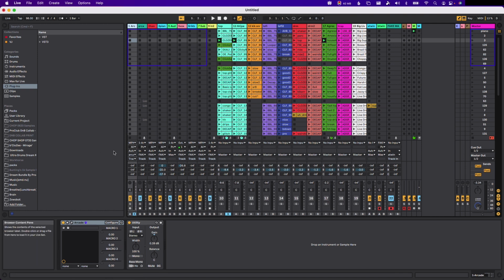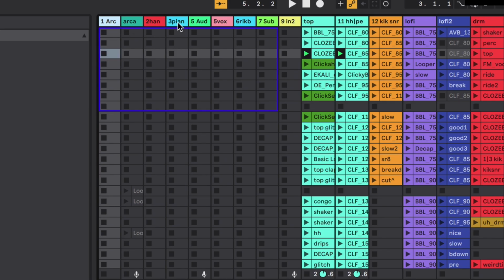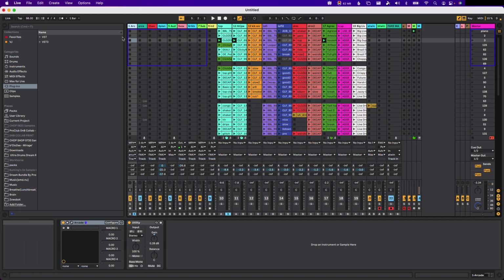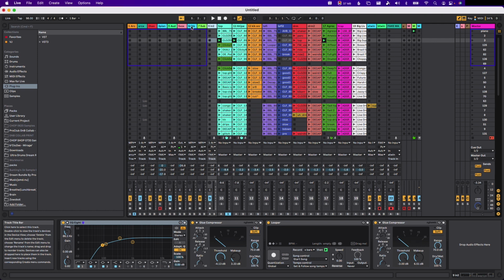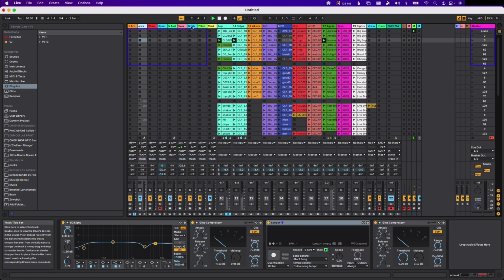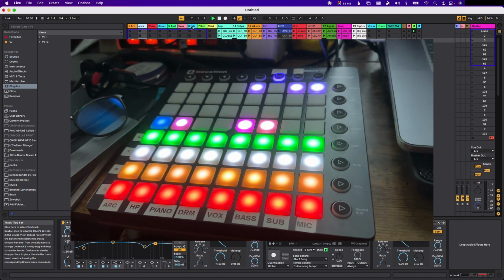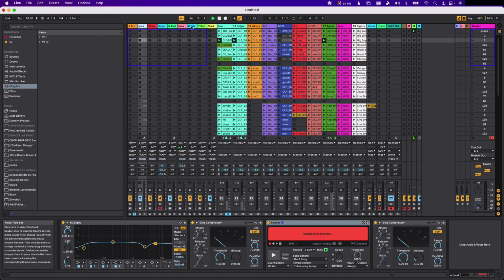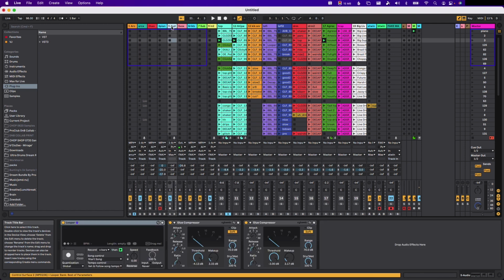How to progress and avoid burn out in Ableton Live | Complex Live Performance Template Overview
This is an intro tutorial video to what I imagine to be a series. I built this template a few years ago and it is still growing and changing. I found that it really helped me make more music, feel good about the music, and allow me to feel more creative more often. It's also really fun to play.

Here's a breakdown of what's going on. I'm using
Launchpad - Loop Control, Visual Metronome, FX, Sample Selector
Launchcontrol XL - Levels, FX, Instrument Selection/Arm
MPK mini - Instruments

On the left side of my session view are instruments that I can record arm with the Launch control, which I can then loop with a midi mapping I set on the LaunchPad.

The right side is full of loops I can control using the Launchpad.

I hope this brief overview inspires some of you to try midi mapping on your control devices and setting up a template.